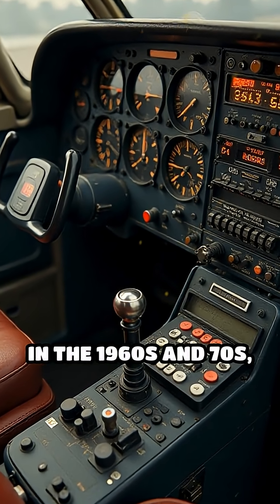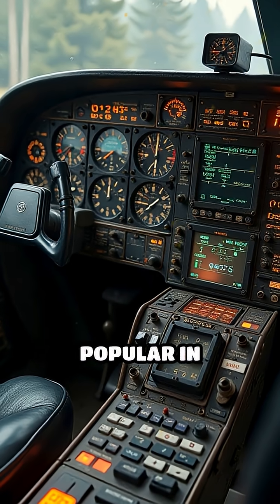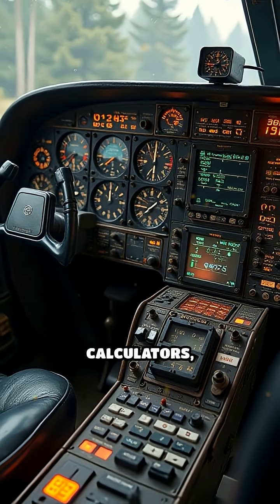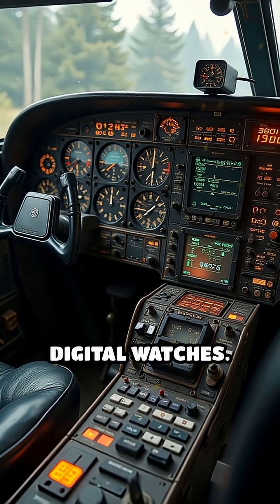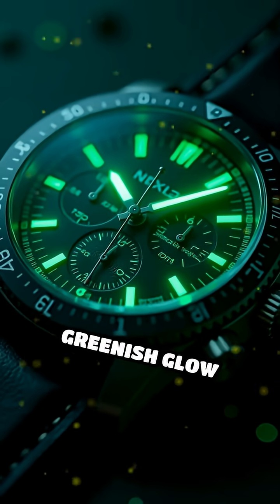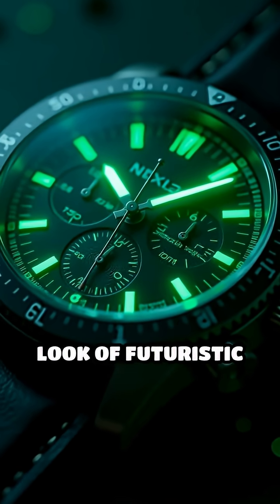How Glow Tech Sparked Modern Displays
Did you know electroluminescent displays lit the way for today's screens? Discover how early glow tech shaped the future!